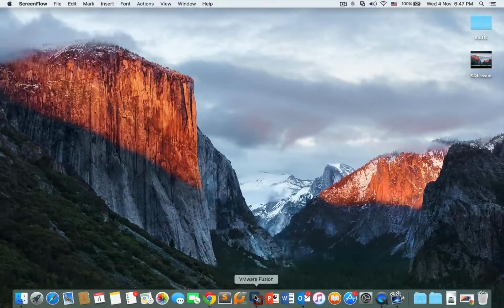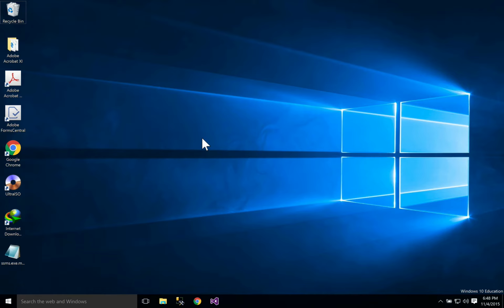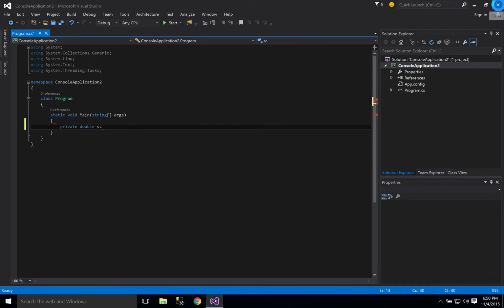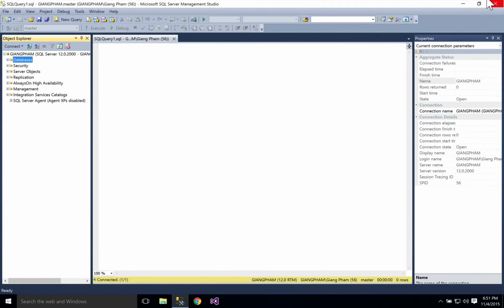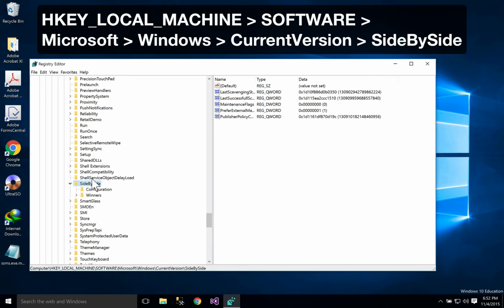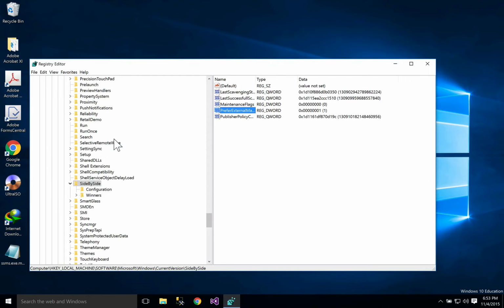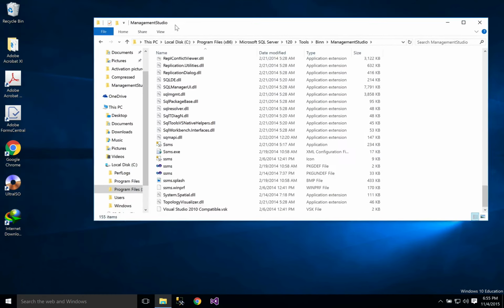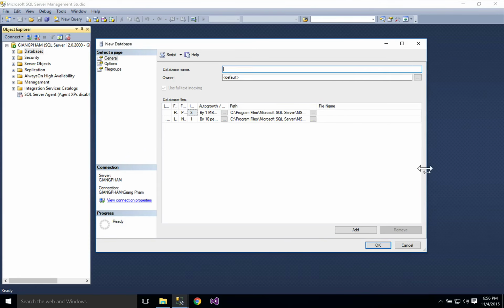SQL Server scaling issue on high DPI monitor (FIX)